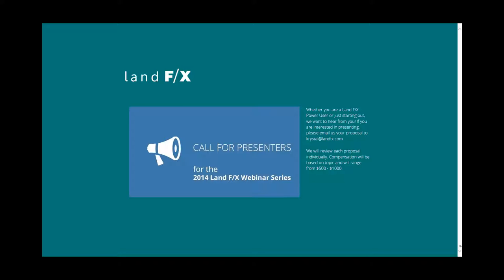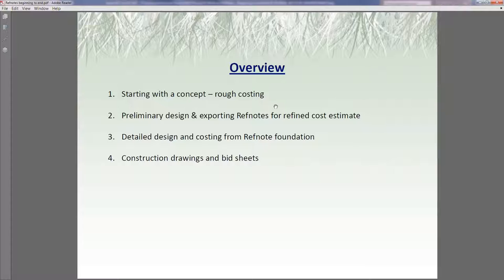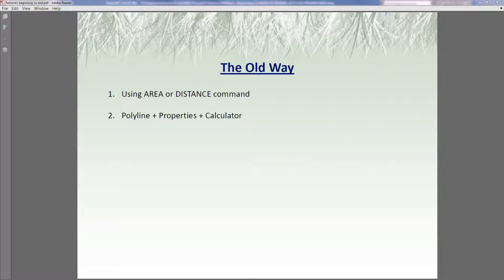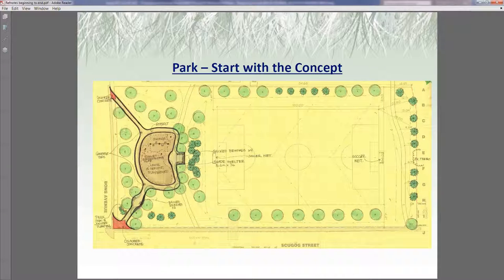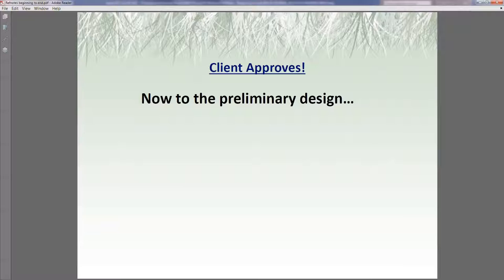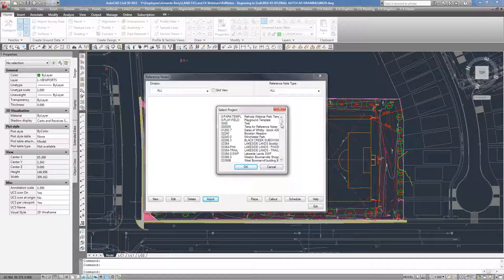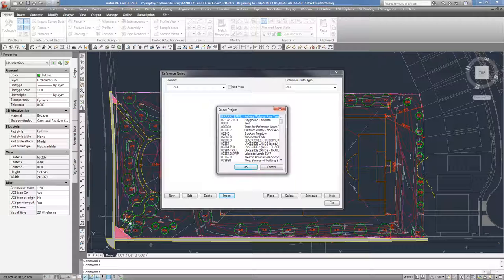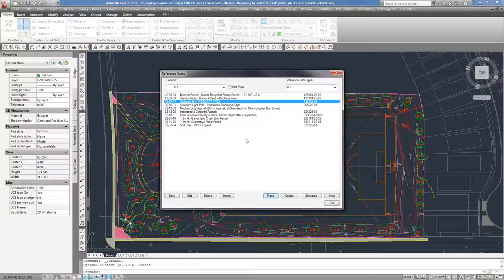Refnotes and Cost Estimating for AutoCAD and Land F/X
No project is too small to use RefNotes to make it more efficient. This is the motto we go by, since setting up a project with RefNotes right from concept can help speed up the process to produce accurate detailed drawings, and construction drawings, with cost estimates at every step along the way. We'll go through some advanced-user tips with RefNotes using an actual project.